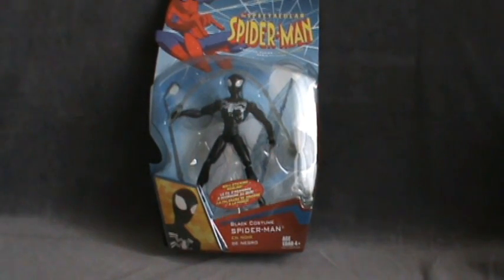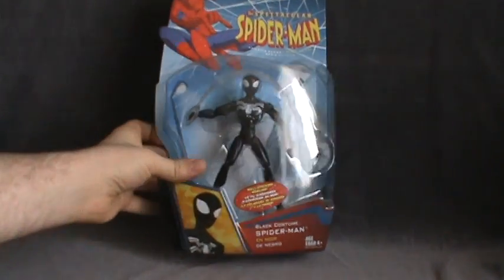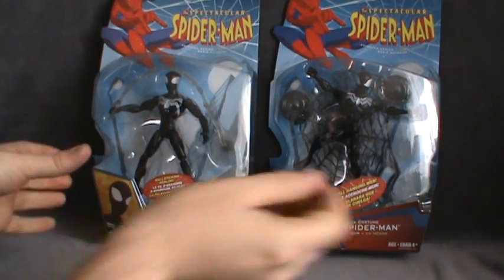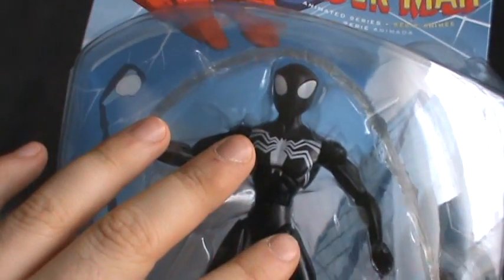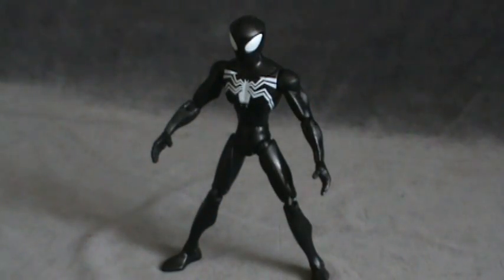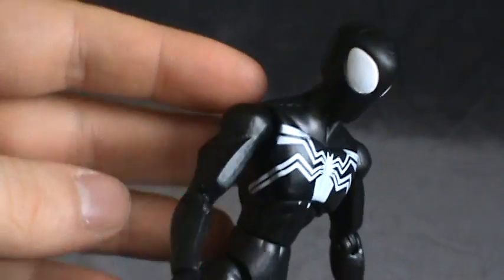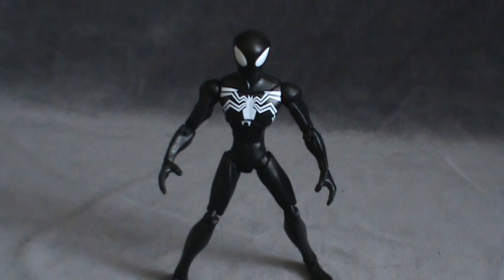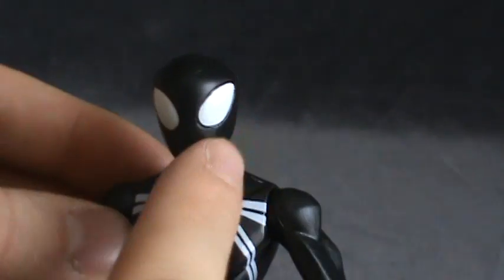Toy Spot - Hasbro Spectacular Spider-man Black Costume Spider-man